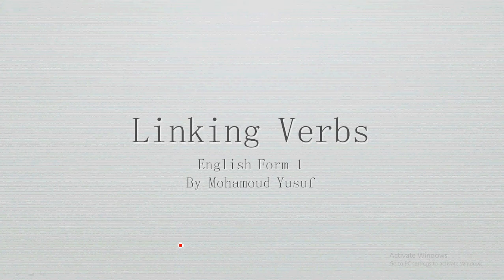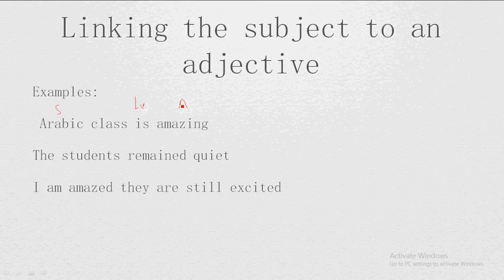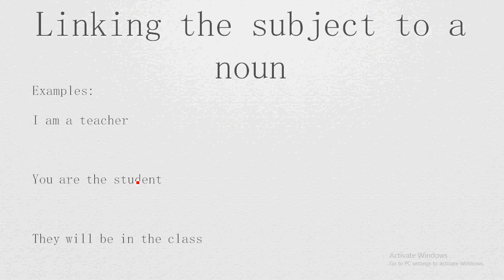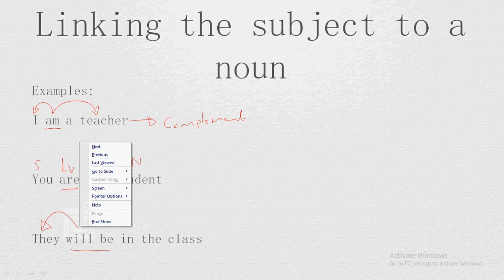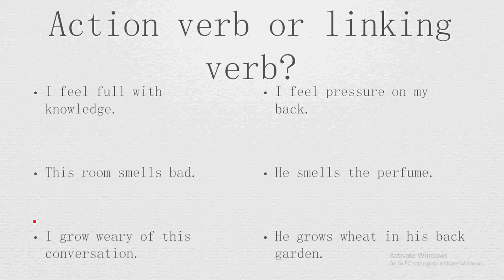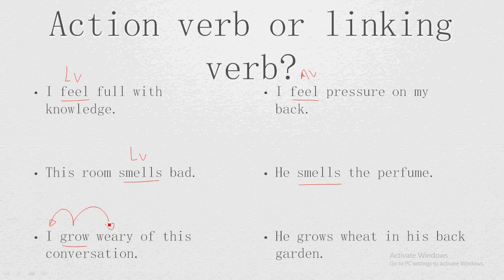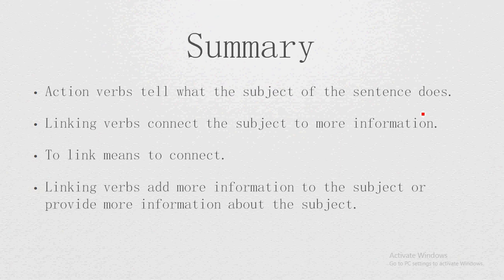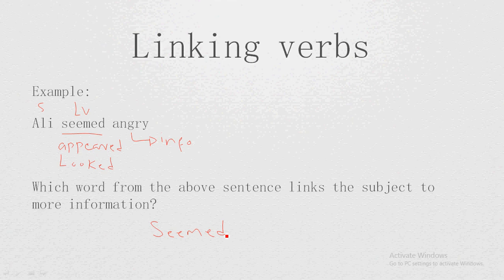English Form1:Linking Verbs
Al daareyn modern schools,English Form1:Linking Verbs